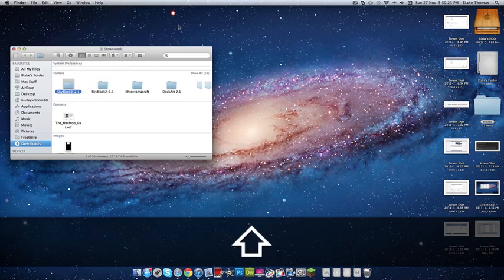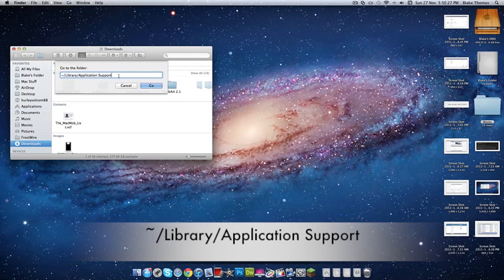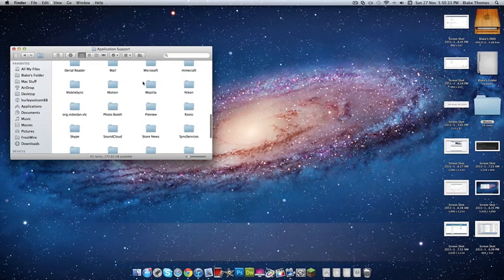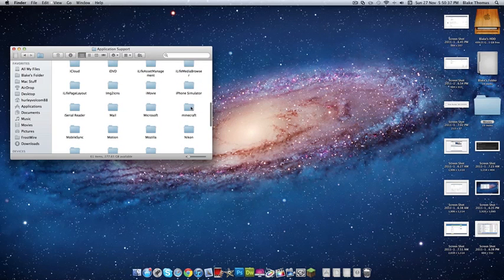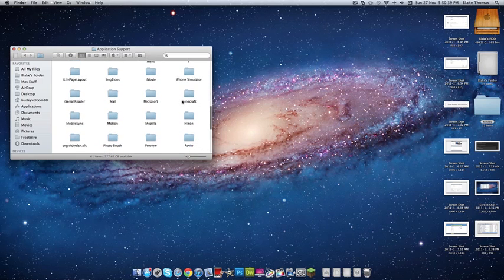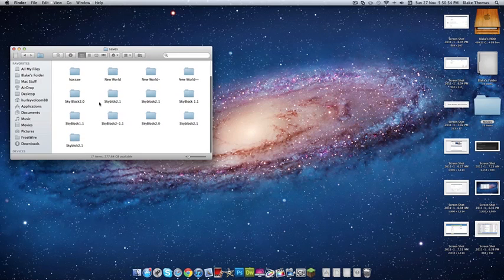Minecraft Tutorial's - How to Install Skyblock Challenge (for Mac)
Make sure 'Minecraft' is Closed, go to finder and copy this ~/Library/Application Support/minecraft  it will take you to the folder, then go to 'saves' then either copy or drag skyblock into the 'saves' ... than open minecraft and go to worlds and it should be there!!!

if you want to start a fresh skyblock rename the new file and the copy it into saves!

Look out for my Next Video Episode 1: Cobblestone Generator

imsneaky